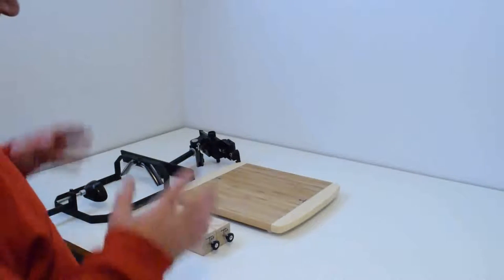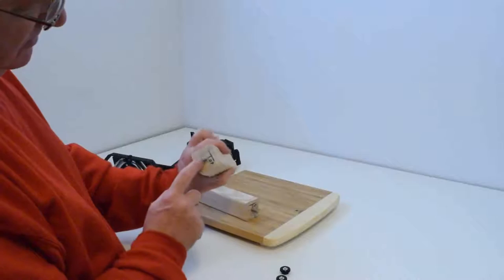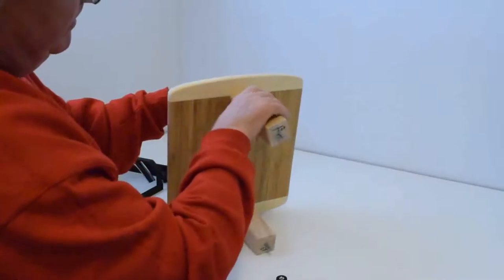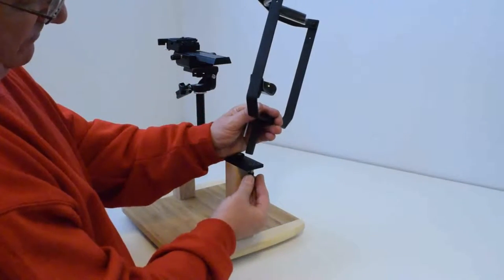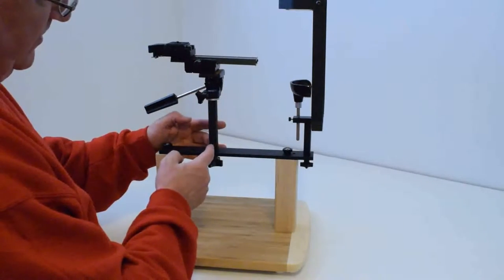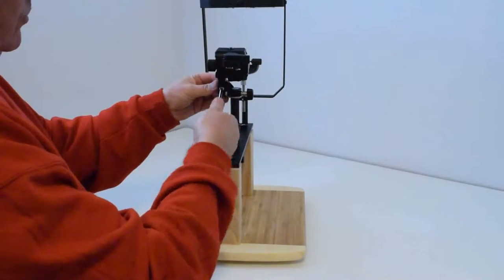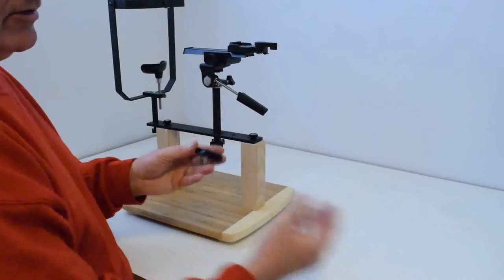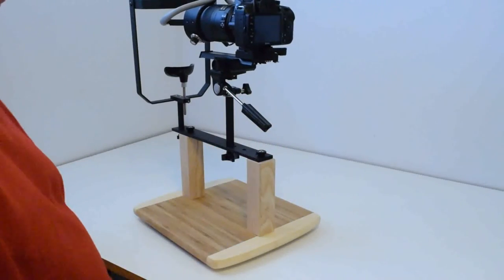How to set up the Compact Chinrest (CRCS-UF)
How to set up the Compact Chinrest (CRCS-UF). This is the twin-pillar tabletop base model. Price is $500. Note that the horizontal crossbar can alternatively be mounted on a tripod (tabletop or floor-standing).